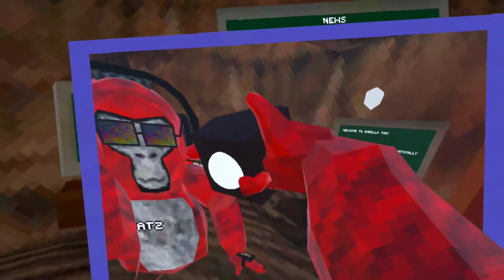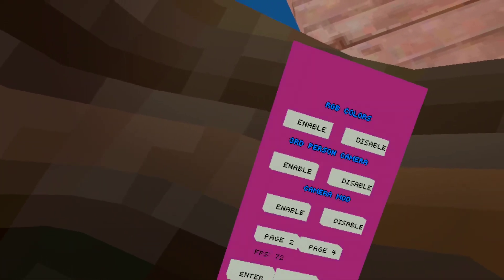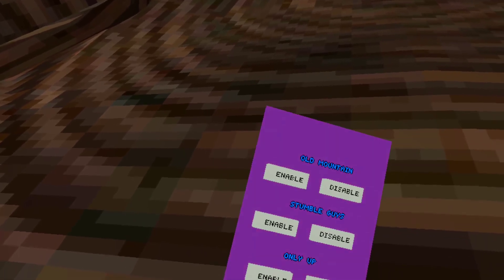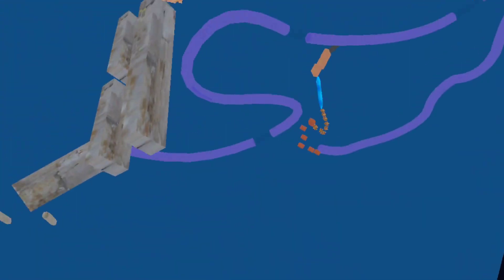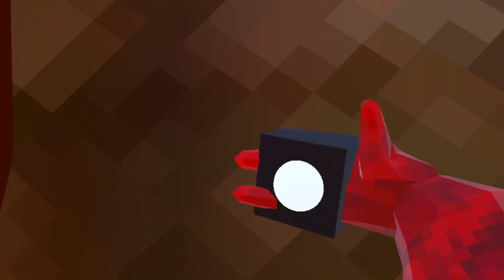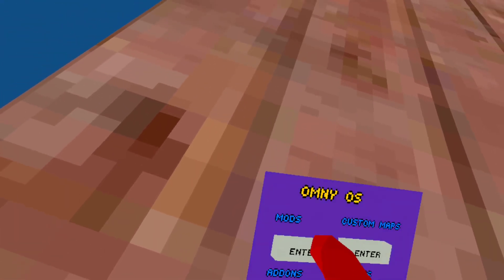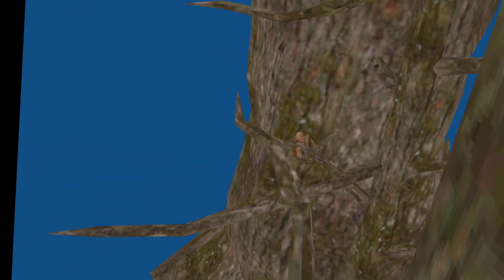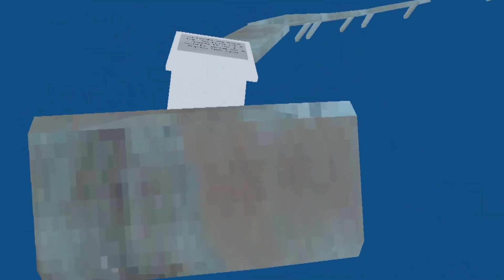I TRIED ONLY UP IN GORILLA TAG!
I DID NOT BEAT THE PARKOUR I KEPT ON FALLING.